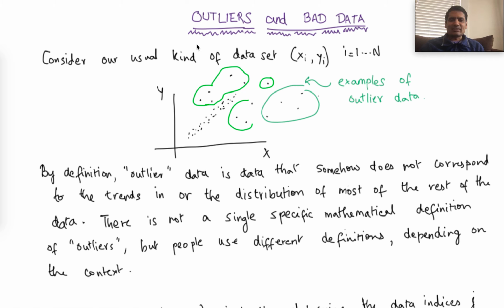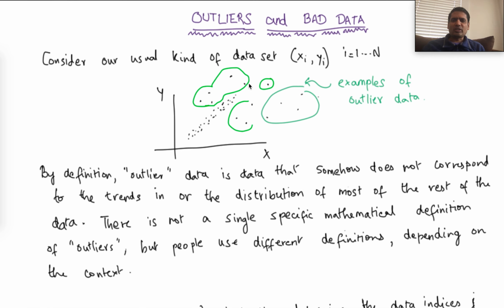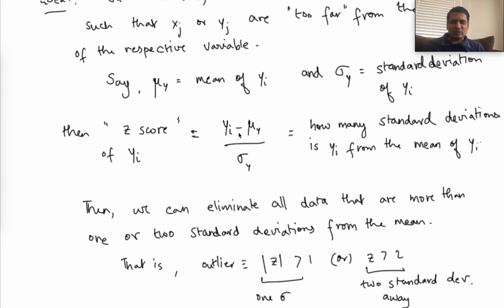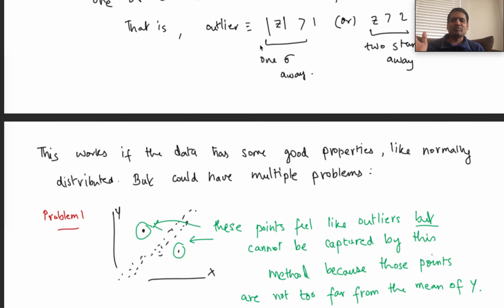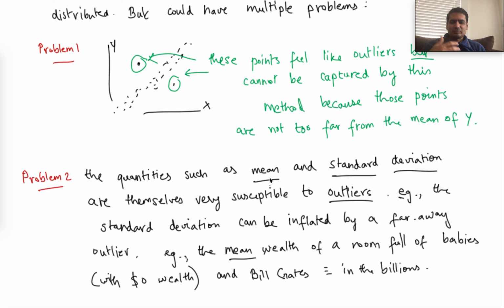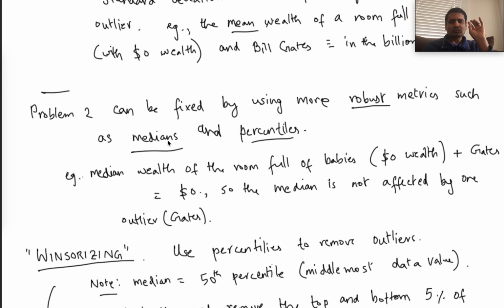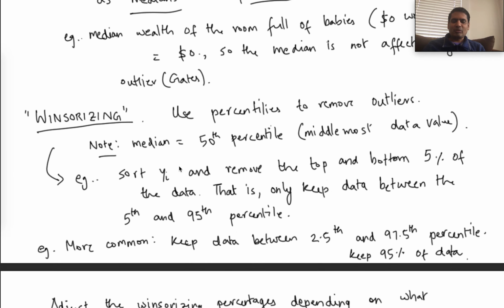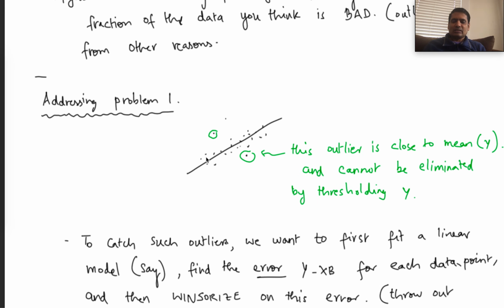Outliers, part 1a